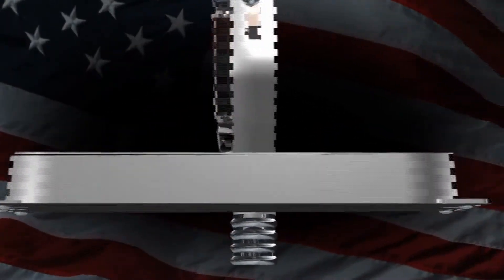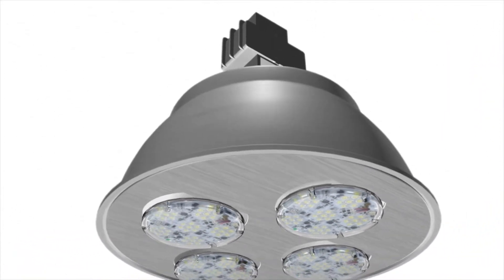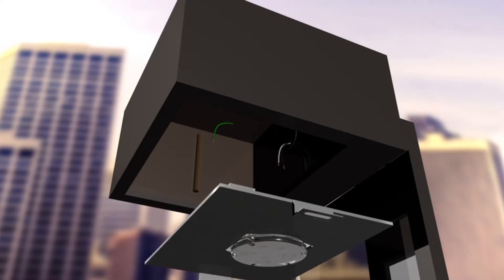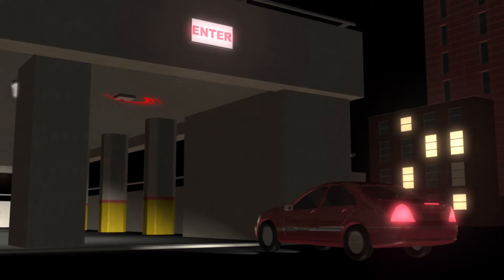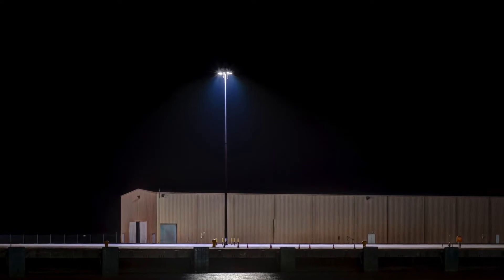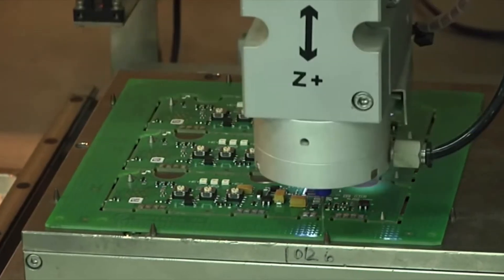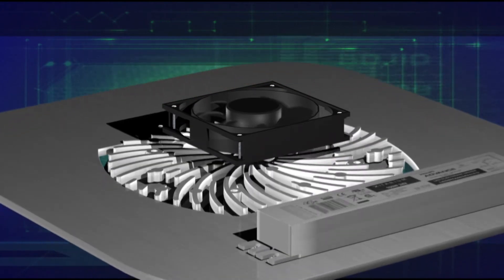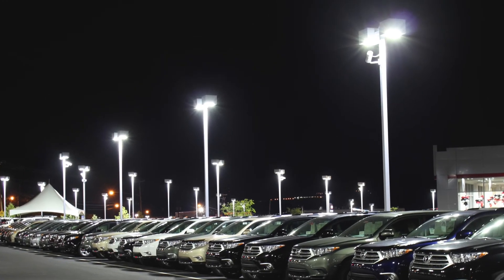Introduction to Global Tech LED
Learn the basics of Global Tech LED retrofits and new lighting fixtures. Solstice LED modules have the ability to be completely customized to the application. From color temperature and light distribution to smart lighting controls and networkability, Solstice LED modules are the perfect fit for any lighting situation. Conversion to Global Tech LED lighting systems save up to 75% in lighting cost, and have an average ROI of 2 years, yet they are powerful enough to put foot-candles on the ground from 150 ft high.